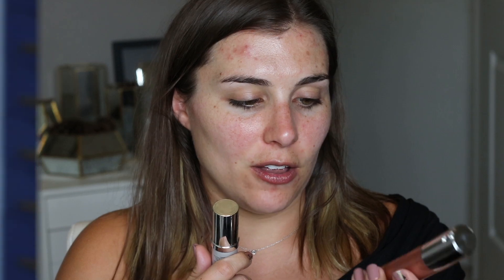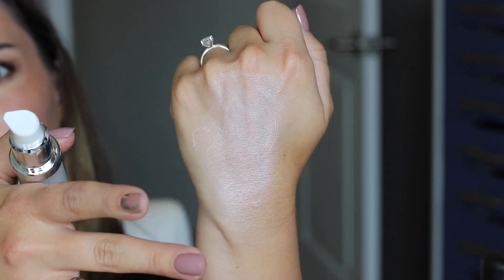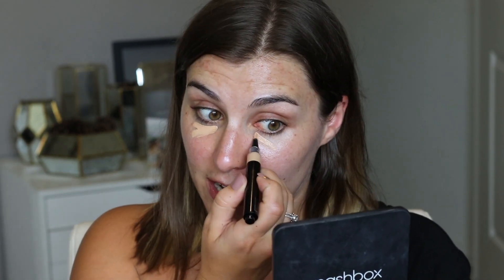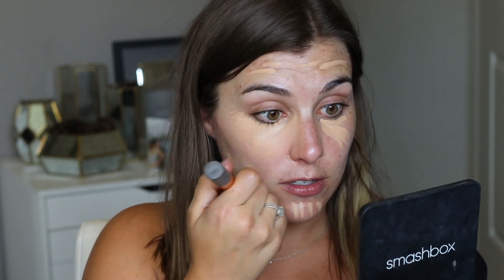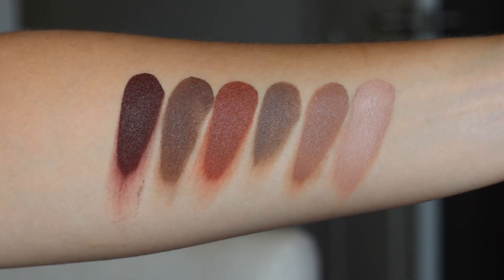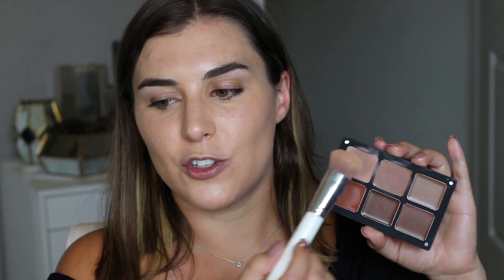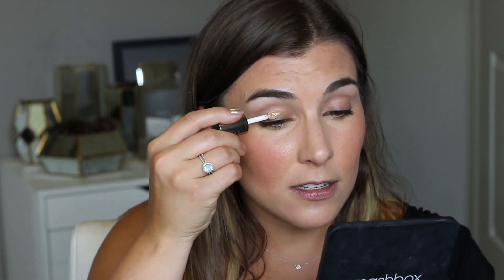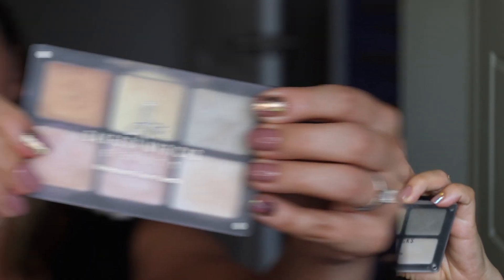Danessa Myricks Full Face Review + Tutorial | Bailey B.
If healthy, glowing skin is your thing, please send my apologies to your wallet in advance 🤷♀️

Check out the Danessa Myricks IG for glowy skin inspo